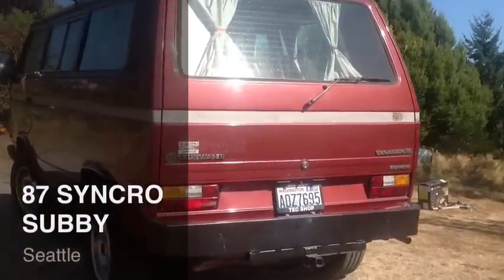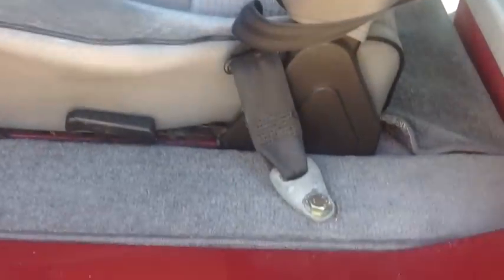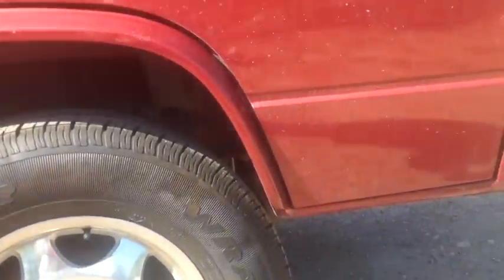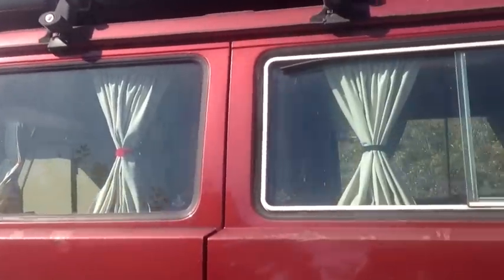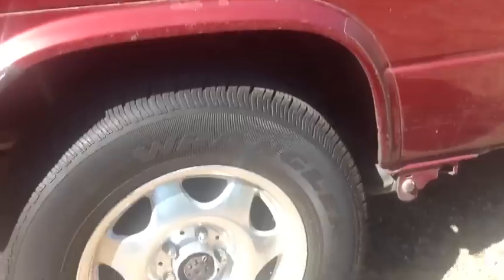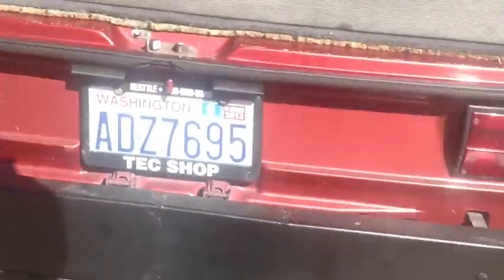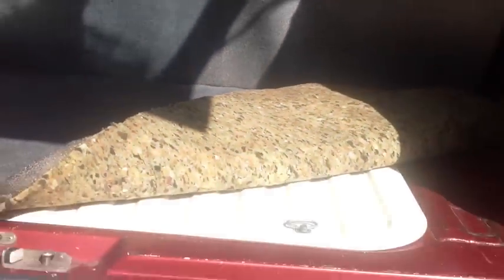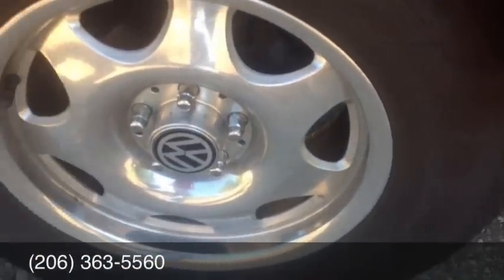87 VW SYNCRO SUBBY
Tour of 1987 VW Vanagon SYNCRO SUBBY 2.2 powered